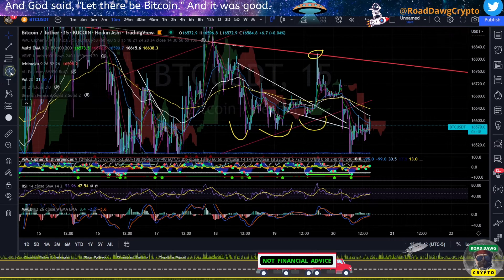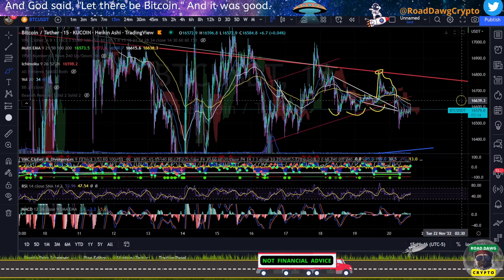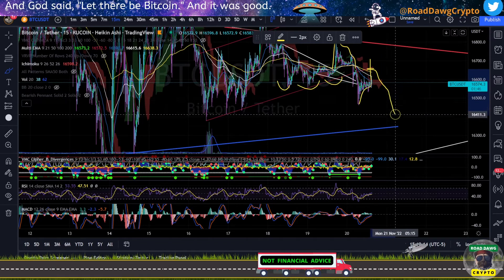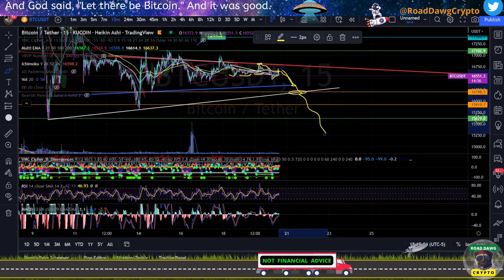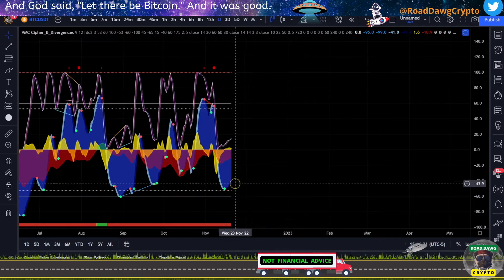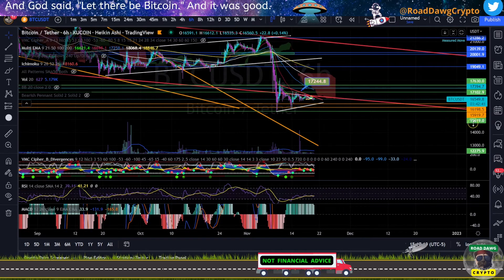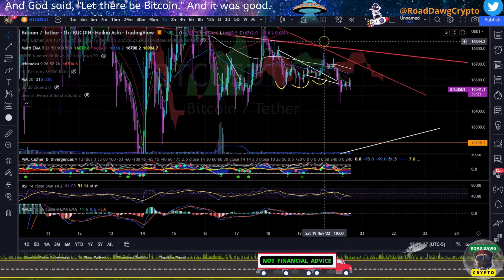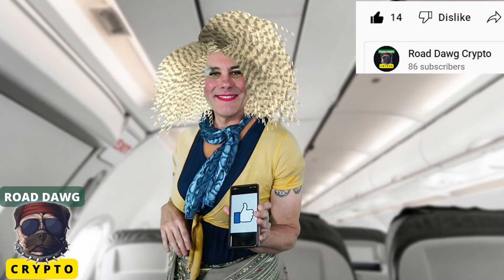Bitcoin Rejection! Minor Downside or Something Bigger?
Bitcoin had a moment to shine then it got rejected after reaching our sell target which has led to lower price action with the potential to continue downward.  Let's see what the charts say.